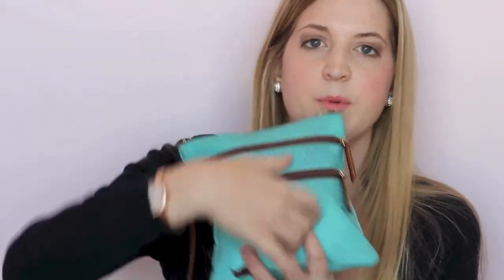What's In My Handbag??! :)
Time to get NOSEY (my favorite :P) and see what's in my bag!!  Hope you all enjoy :) Thank's for watching! There will be another giveaway when I reach 150 Subs!!! xoxox

The music is from iMovie software from the iLife package from Apple Inc. The license On page 3 under section G, item iii, paragraph 2, line 4 it states "Except as otherwise provided, all Sample Content included in iMovie may be used on a royalty-free basis in your own video projects but may not be distributed on a standalone basis." giving me the permission to use the music on my video with monetization.

Name of the tracks are "carousel" and "pendulum" from iMovie.

All other images are my own original content.